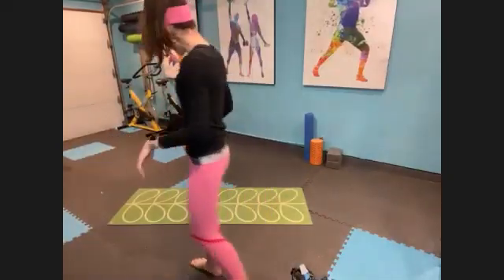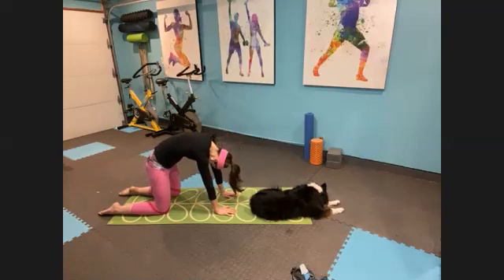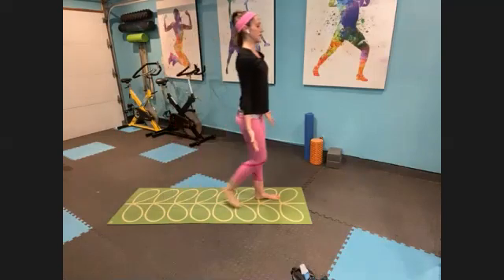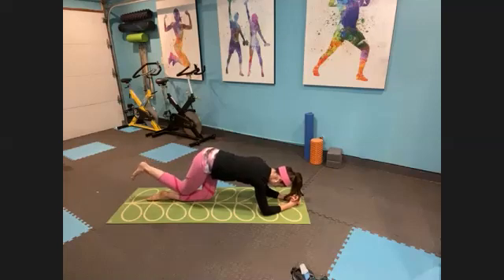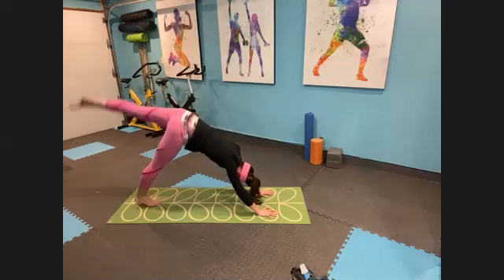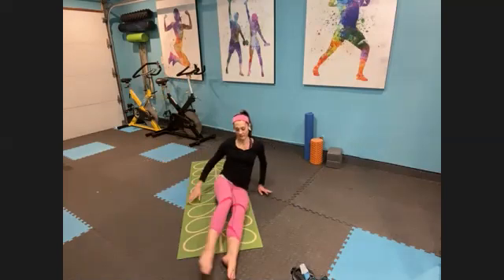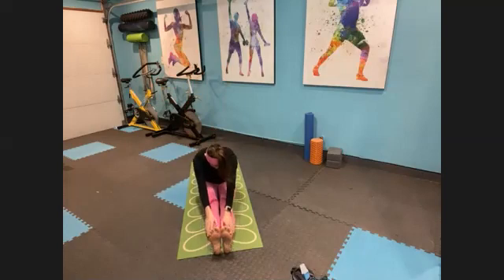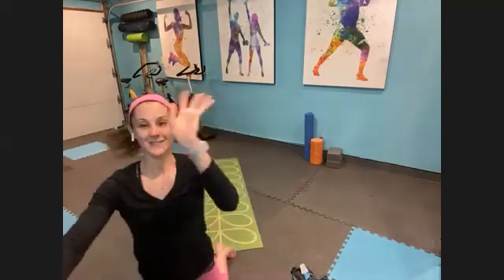Stretch & Flow with Katie